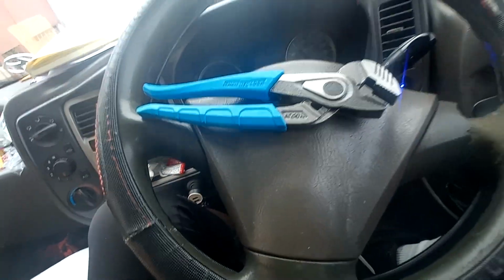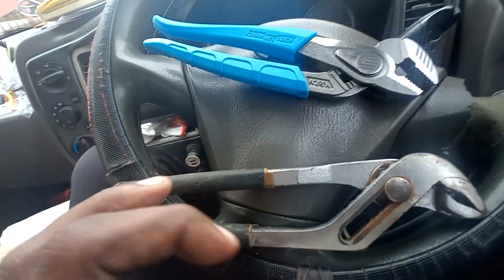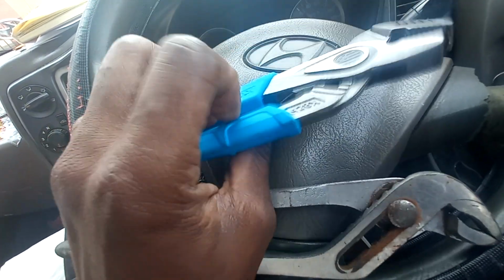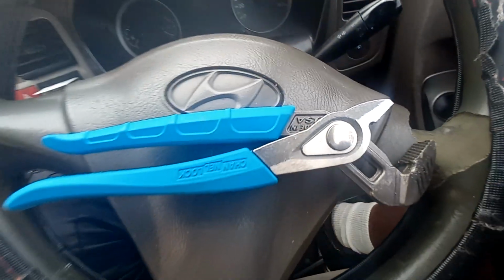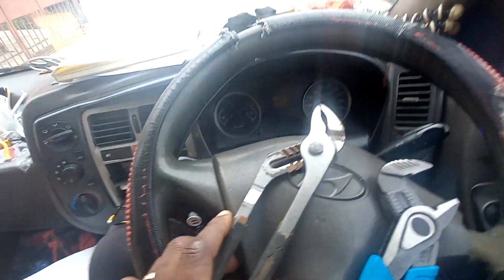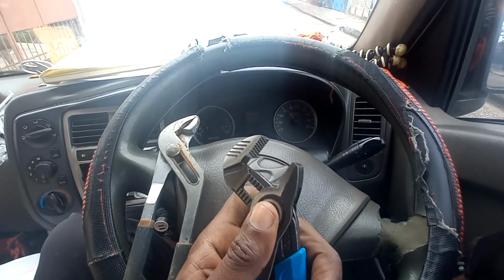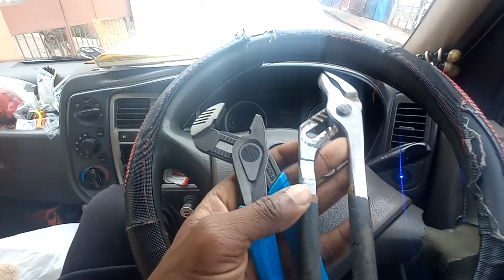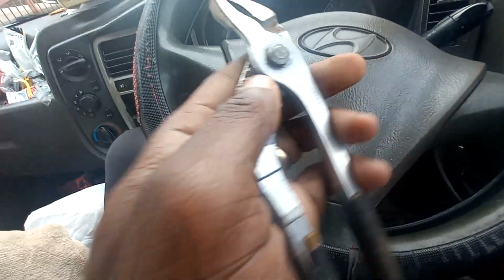Plumbing In The Caribbean.. Tools & More Tools.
Tool Talk